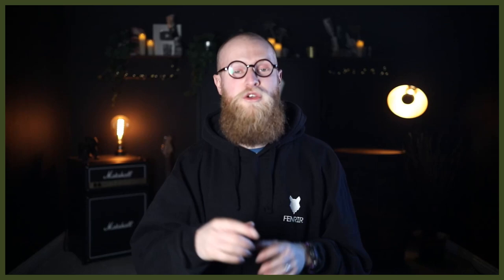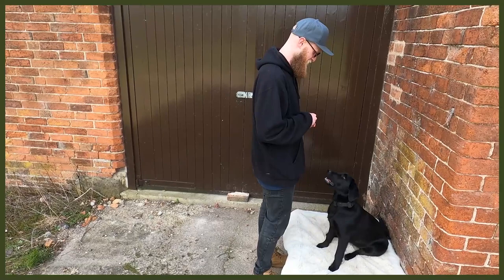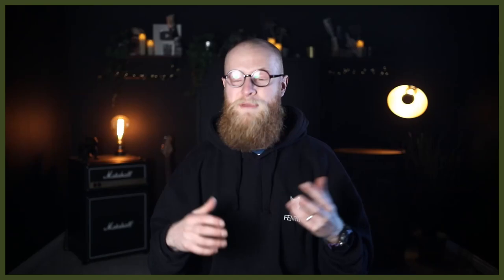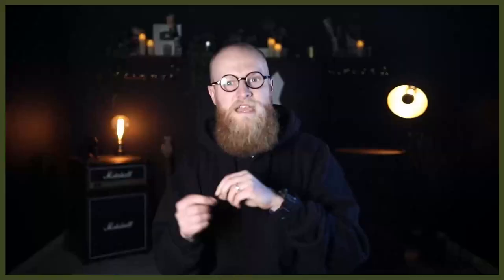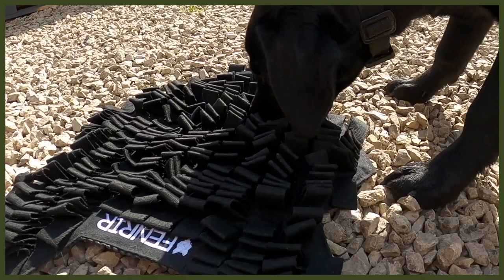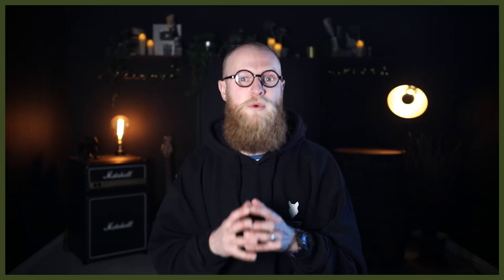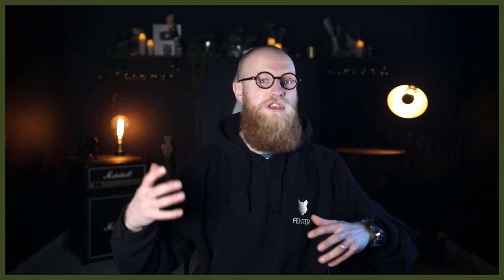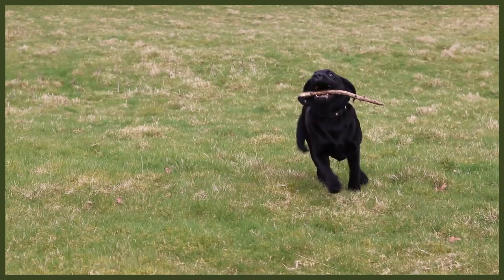3 Tips To Tire Out Your RIDGEBACK Puppy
3 Tips To Tire Out Your RIDGEBACK Puppy. Solve Your Dogs Boredom, Destructive Behaviour and Anxiety in your dog by tiring them out

OUR PRODUCTS:
Fenrir Ragnar Harness

These videos are made and aimed at adults in a stage of their life to purchase or adopt a dog, we want to help them choose the right breed and become excellent canine leaders to help end the number of dogs that end up in shelters.